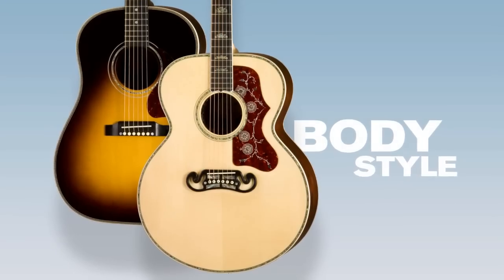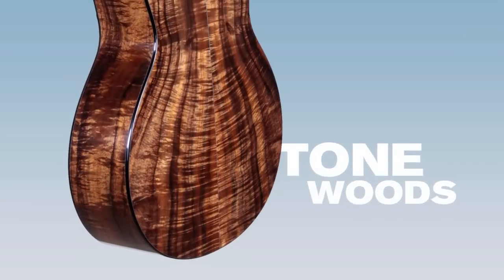8 Things To Know Before Buying An Acoustic Guitar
-- For guitar comparisons, demo videos and acoustic guitar knowledge!  Plus our insider e-newsletter that showcases our one-of-a-kind and limited-run custom acoustic Gibson, Martin, and Taylor guitars.